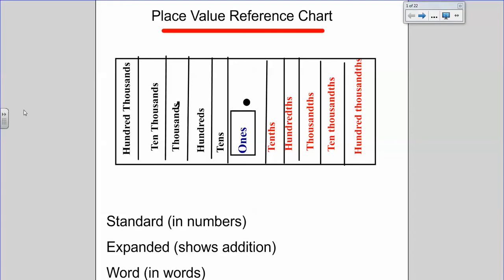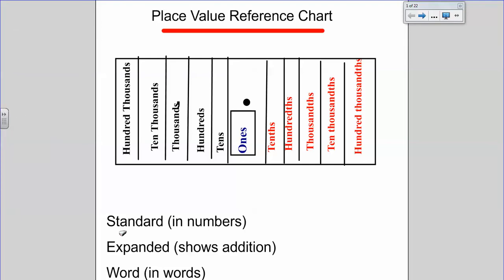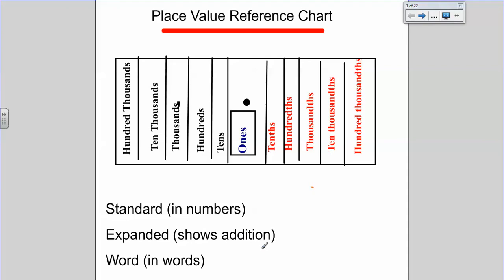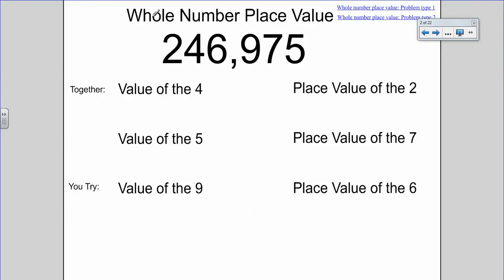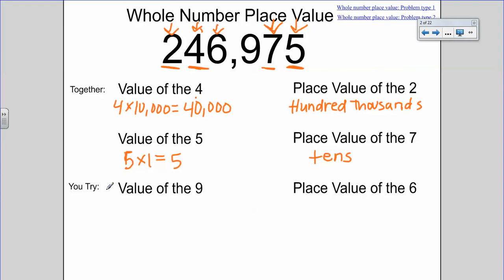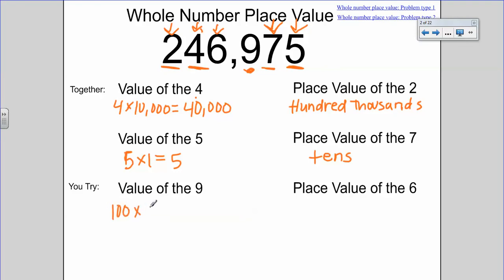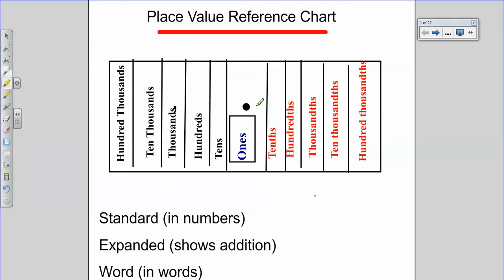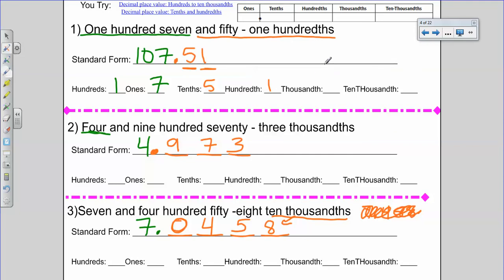WN & Decimal PL WGL